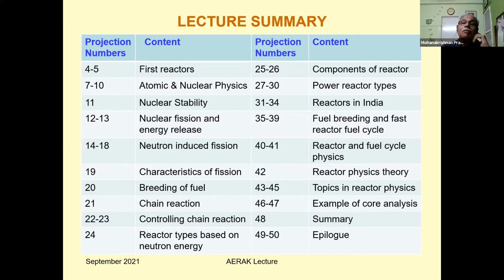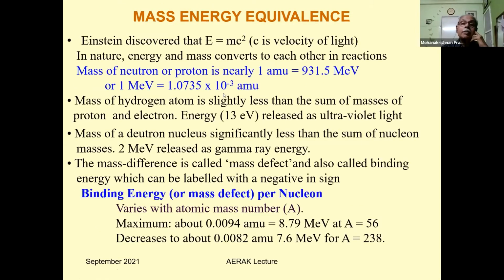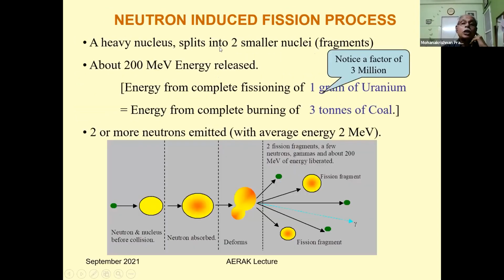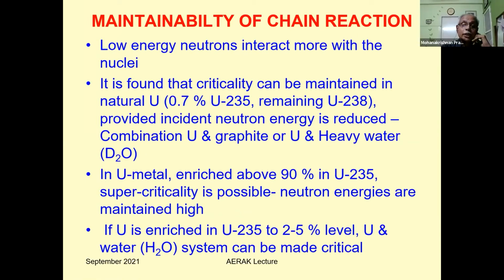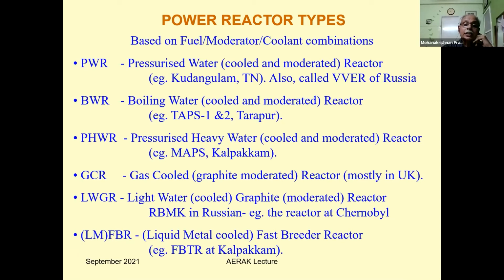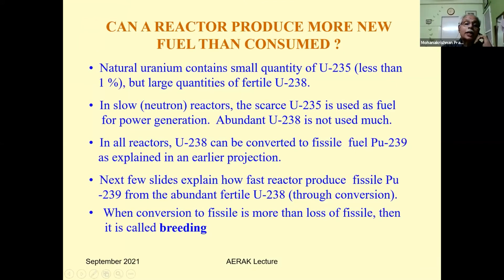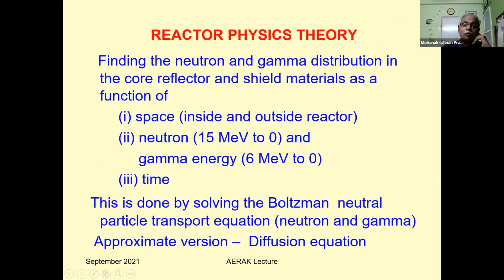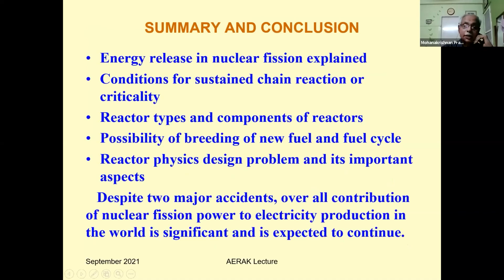Nuclear Reactors and their Physics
Atomic Energy Retirees Association, Kerala (AERAK) webinar series 2021

Topic : Nuclear Reactors and their Physics

Speaker: Dr  P. Mohanakrishnan, former Associated Director, Reactor Physics Group, Indira Gandhi Centre for Atomic Research, Kalpakkam & Adjunct Professor, Manipal University (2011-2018). Presently he is acting Chairman of Safety Committee of Reactor Physics, Atomic Energy Regulatory Board, Mumbai.

Time: Saturday, September 4, 2021 08:00 PM